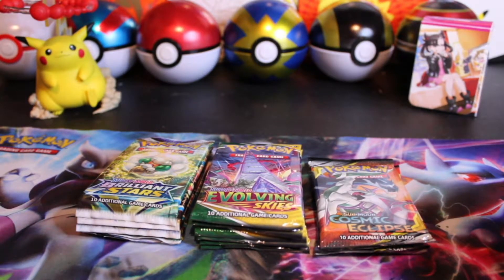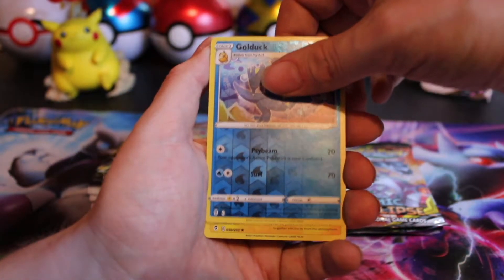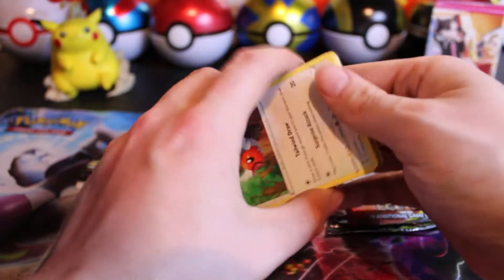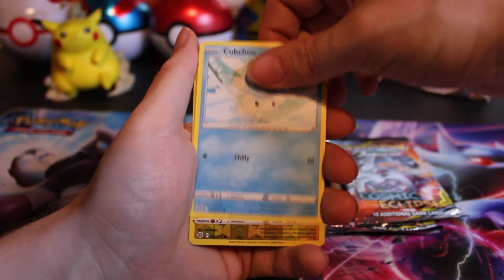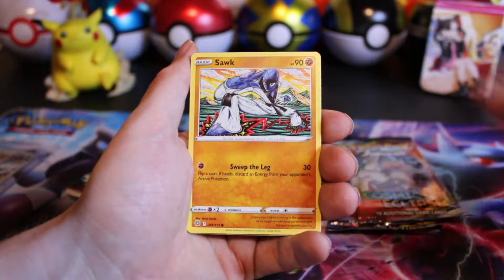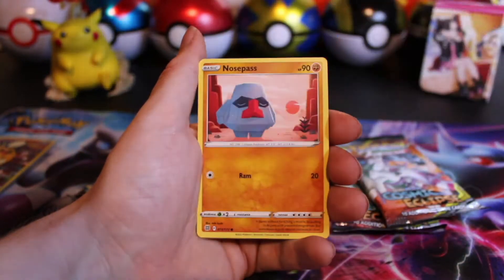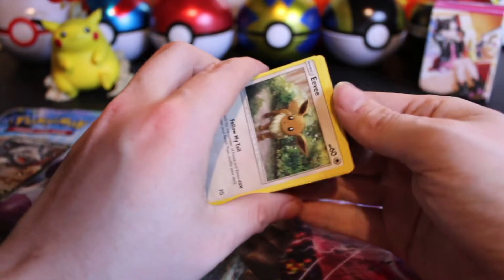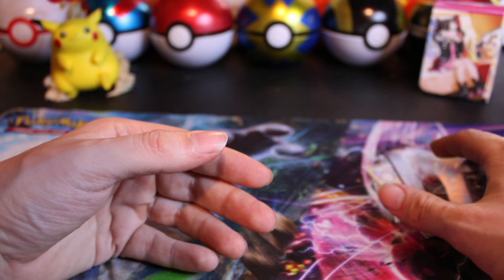Brilliant Stars VS Evolving Skies Pt 2!!! With some Cosmic Eclipse thrown in.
Welcome Back Everyone. We are opening some Brilliant Stars, Evolving Skies, and Cosmic Eclipse Today.  Who will have the best pulls?